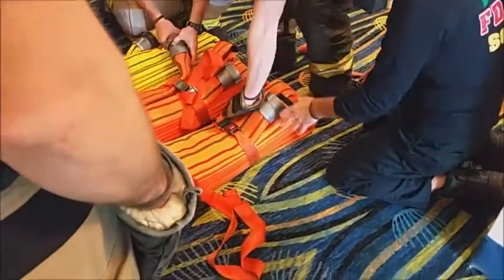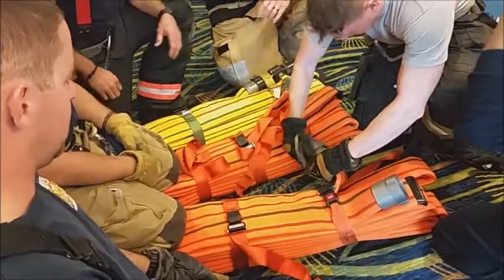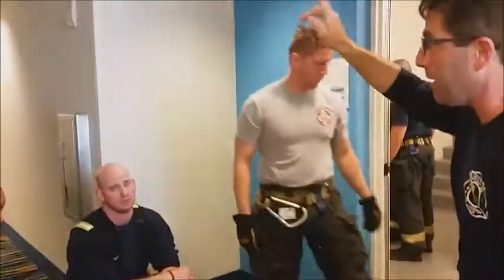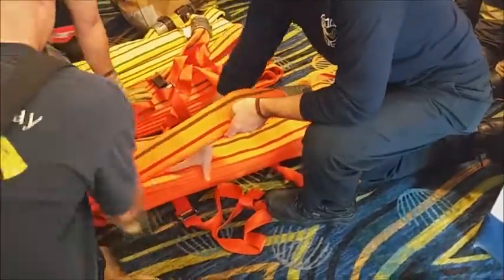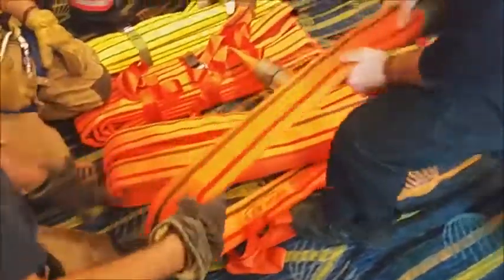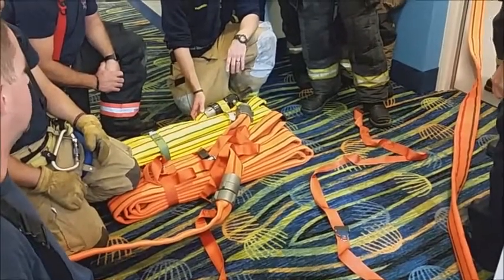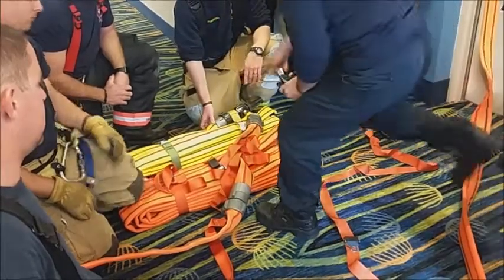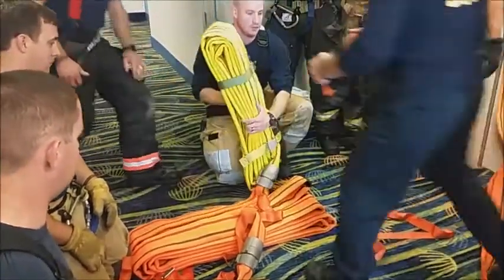Deploying FDNY HR Pack